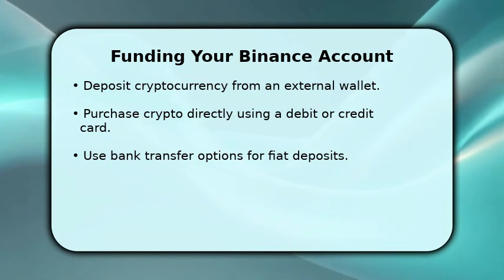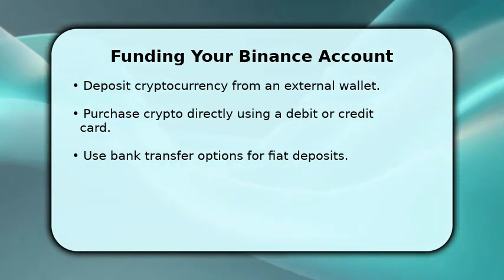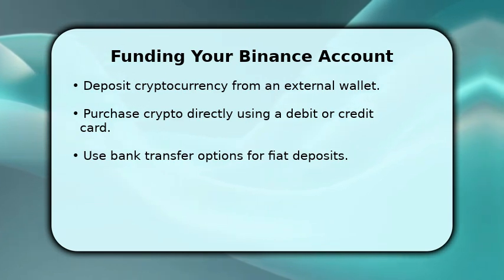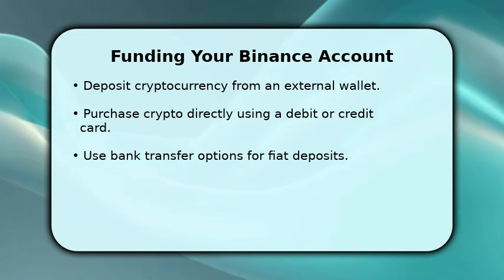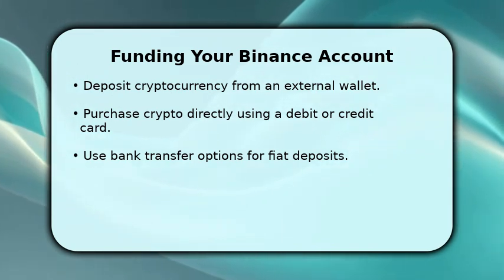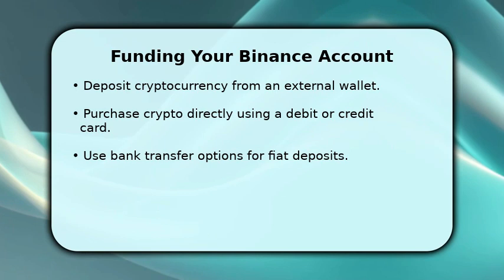How To Use Binance App - Full Guide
▸ (s) In this comprehensive guide, we'll walk you through the steps to use the Binance app. From creating an account to buying and selling cryptocurrencies, we'll cover everything you need to know to get started with trading on Binance. Whether you're a beginner or an experienced trader, this video will provide you with the knowledge and confidence to navigate the Binance platform.